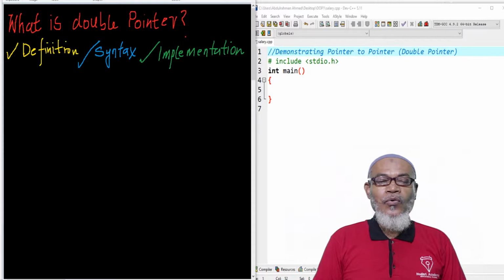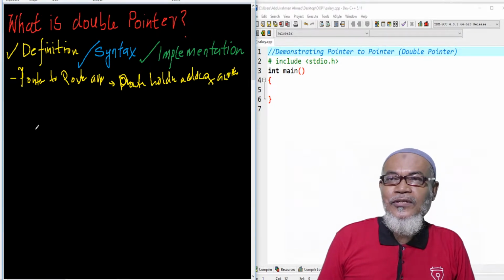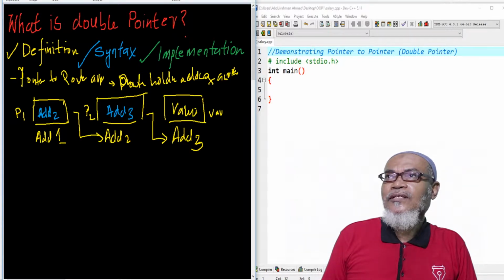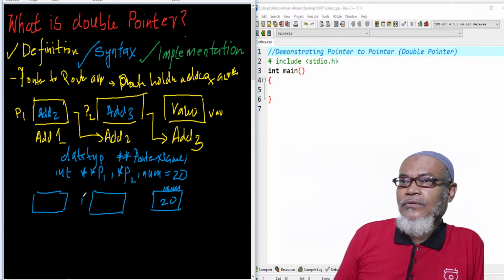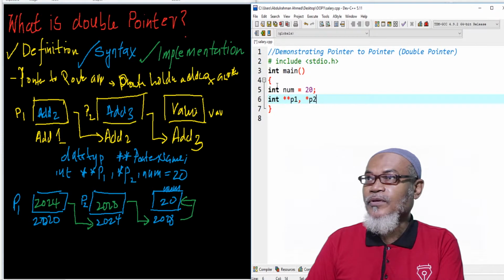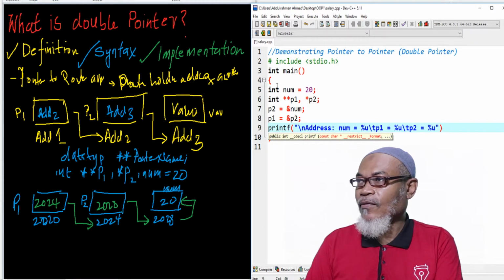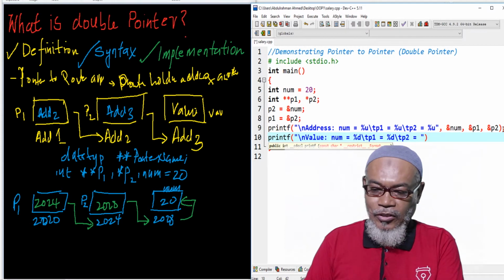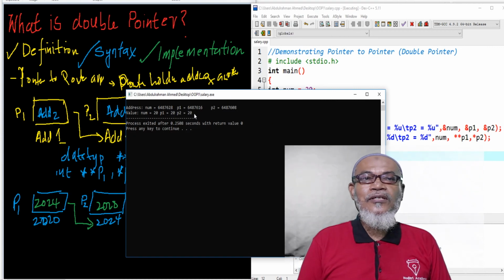C Programming for Advanced - 9. Pointer to Pointer-Double Pointer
C Programming for Advance pointer to pointer - double pointer discusses the definition, syntax and implementation